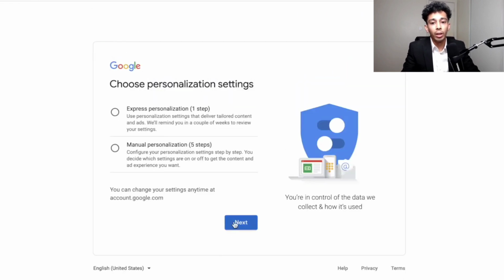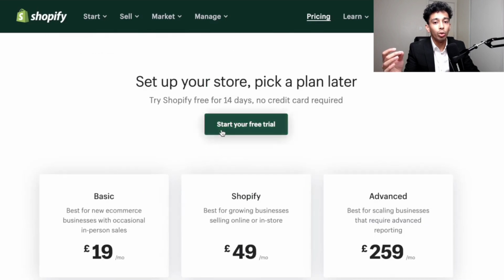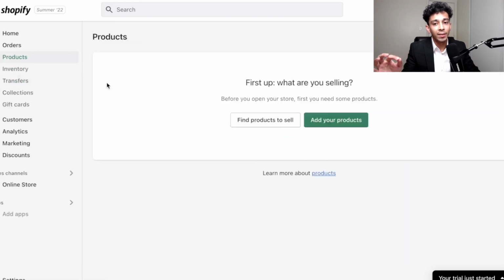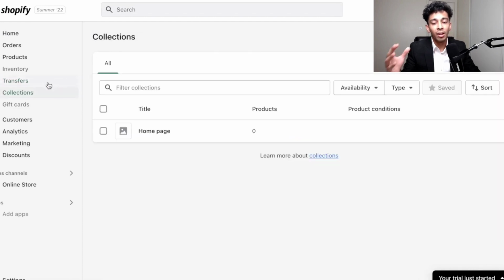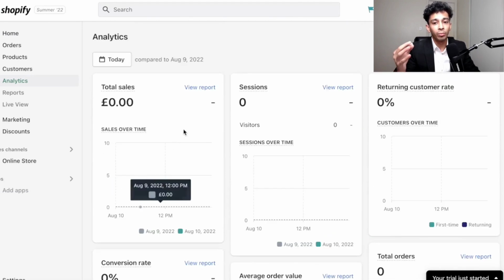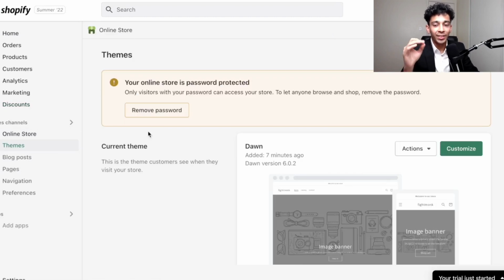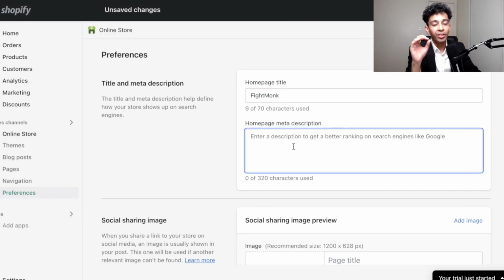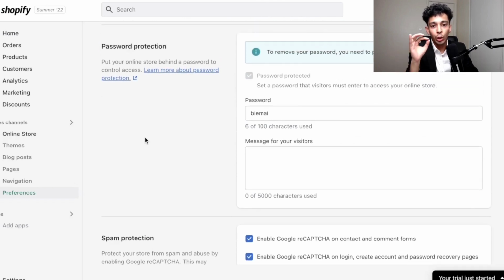How to Build your dream Shopify store in just a few minutes in 2025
Whether you're a seasoned entrepreneur or just starting out, this channel is dedicated to helping you build, grow, and optimize your Shopify store. Join us for in-depth tutorials, expert tips, and the latest trends in e-commerce. From setting up your store to advanced marketing strategies, we’ve got you covered.